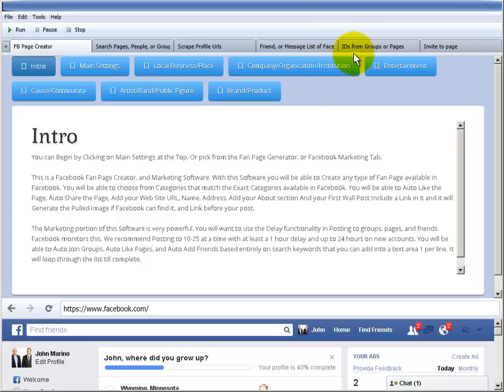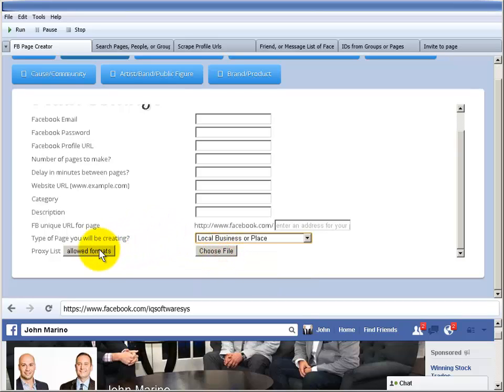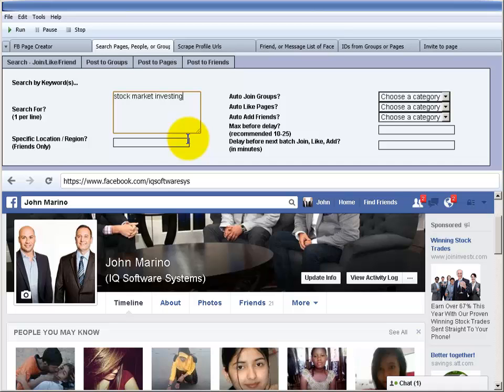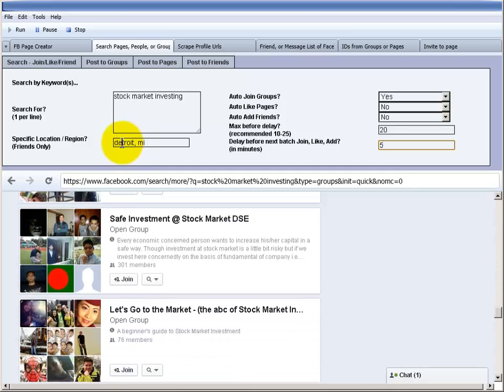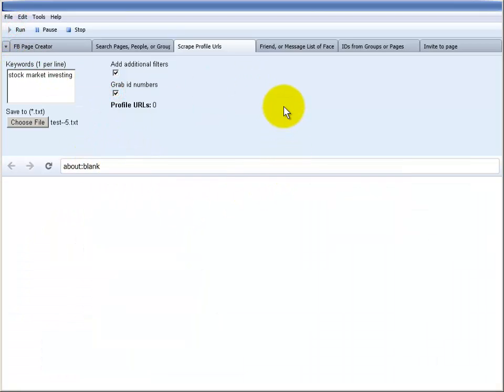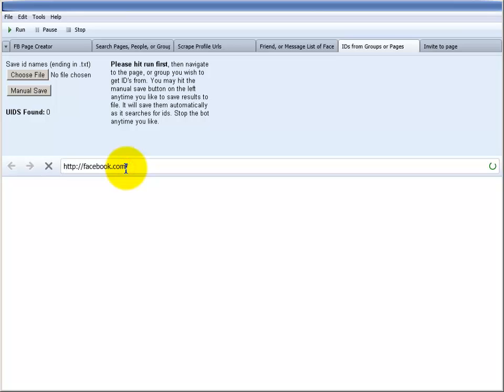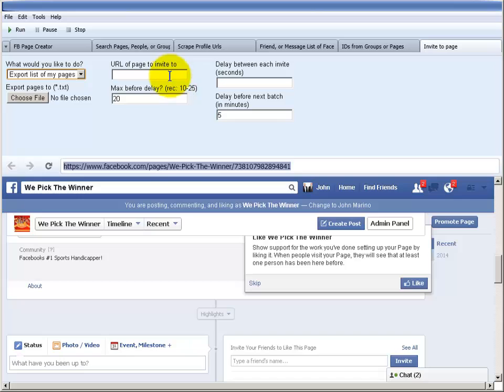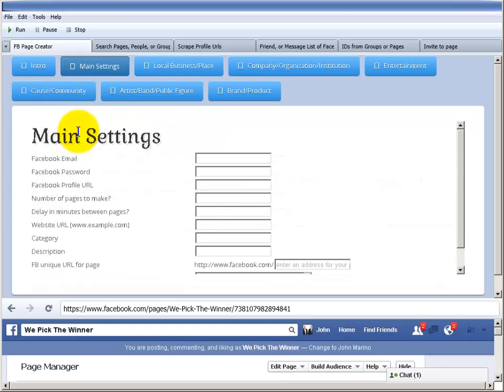Facebook PRO Marketing Machine - IQ Software Systems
Why go through all manual labor and time consuming efforts when you could do it all with our AUTOMATED FACEBOOK PRO MARKETING MACHINE!

Just imagine being able to setup your own FB Marketing Machine that will run 24/7 on autopilot for you sending targeted traffic and potential BUYERS to your online store or service website.

FB PRO MARKETING MACHINE was developed solely to enable you to completely MAXIMIZE your Facebook page without a lot of hard work and endless hours of entry.  LIMITED AVAILABITY! ACT FAST!